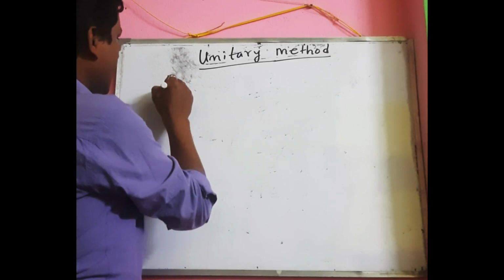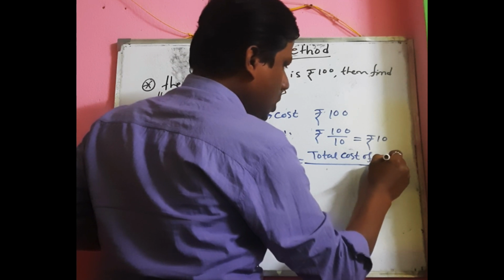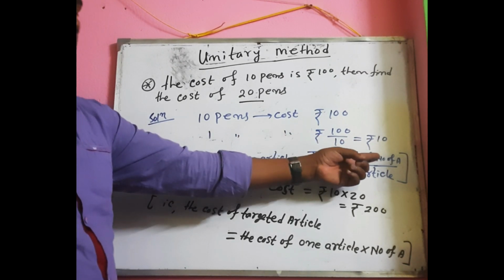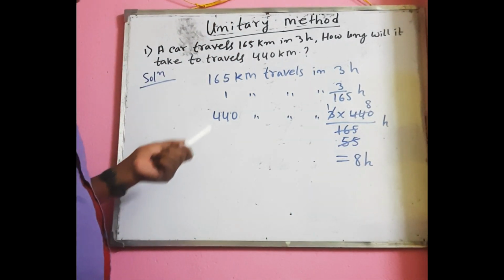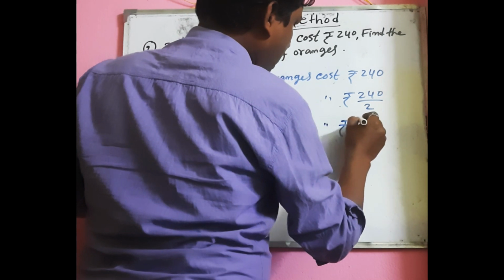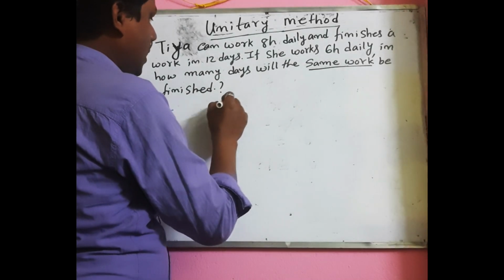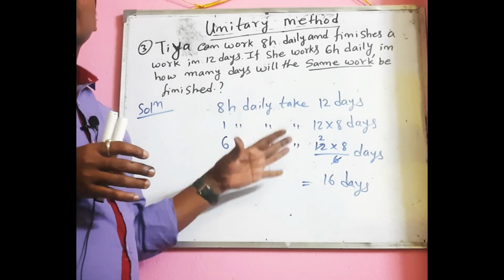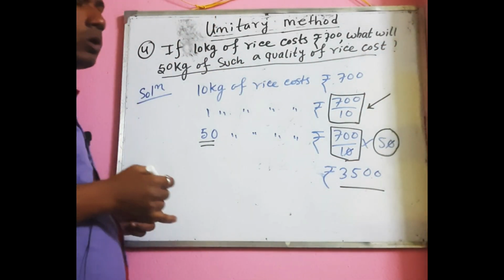unitary_method exampreparation wbcs psc cgl english medium cbse icse wbbse